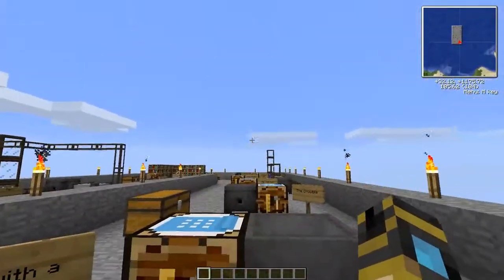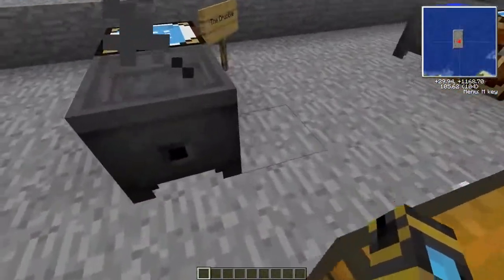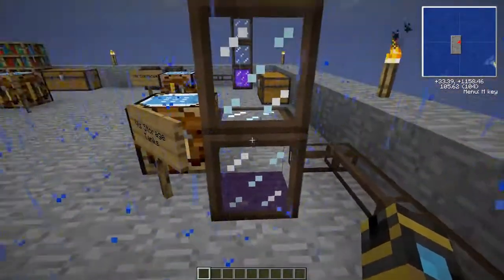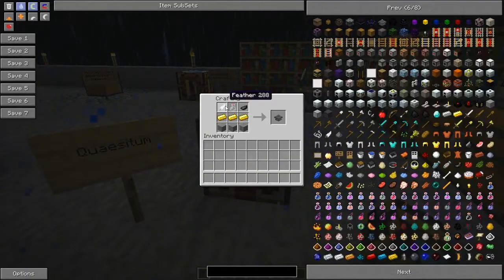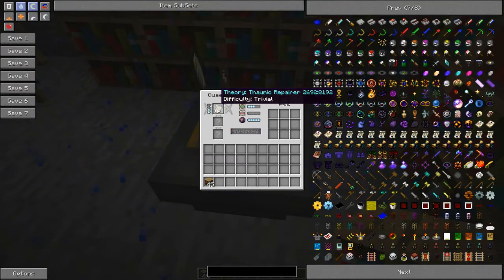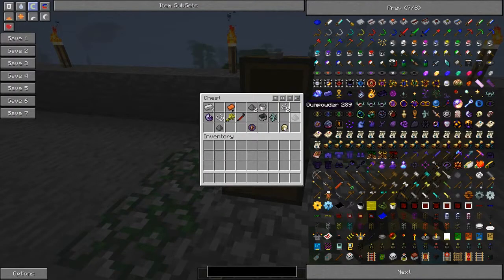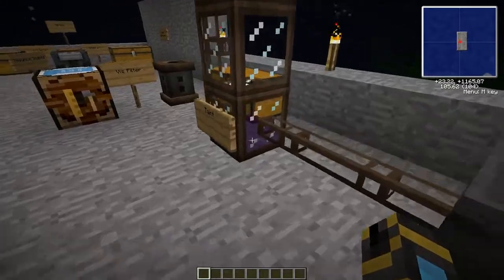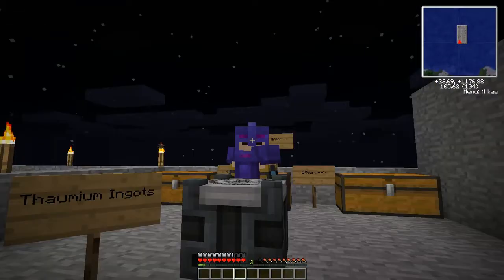Thaumcraft 2: The Basics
Technic Pack Tutorial: Thaumcraft2
How to get through the basics of Thaumcraft2 :)

I attempt to explain a mod from the Technic Pack for Minecraft  :)